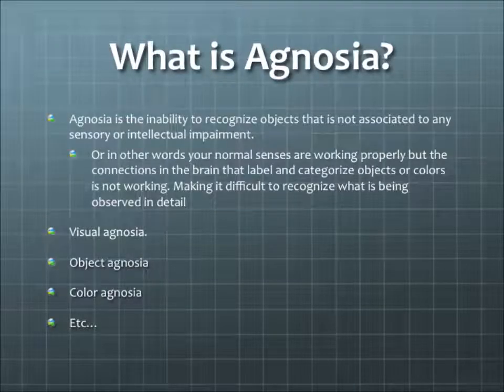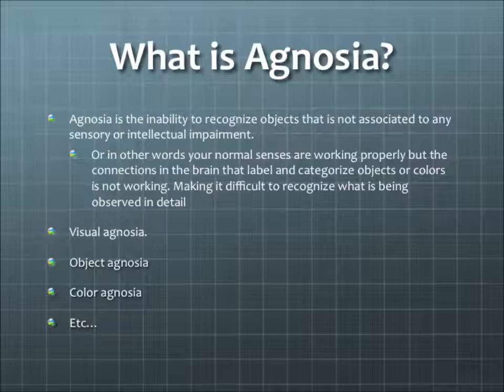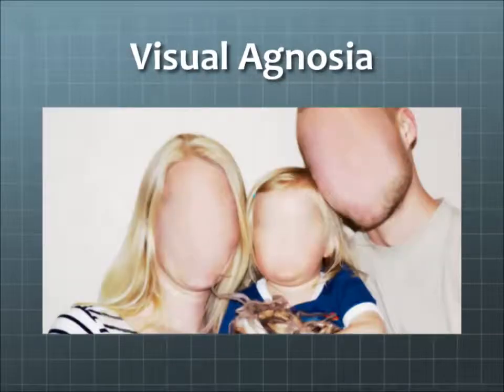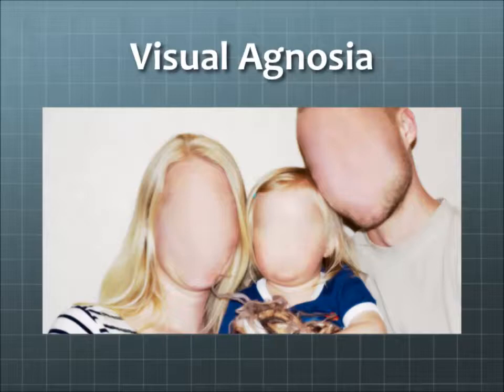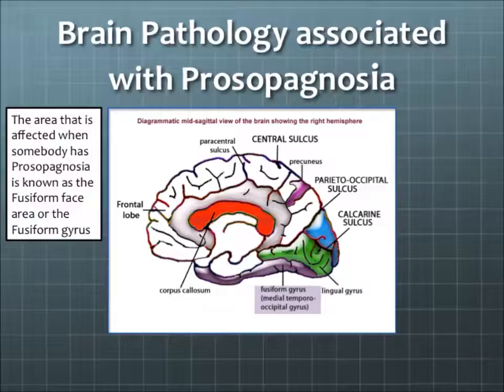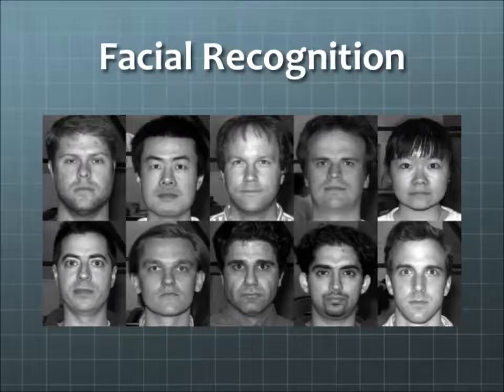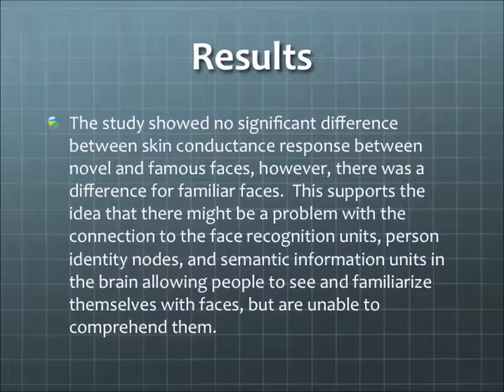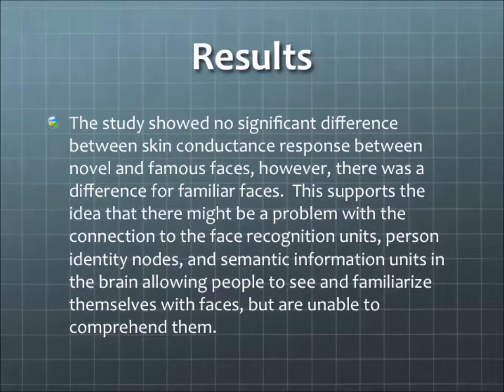Prosopagnosia- Biopsychology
Citation
Bate, S., & Cook, S. (2012). Covert recognition relies on affective valence in developmental prosopagnosia: Evidence from the skin conductance response.Neuropsychology, 26(5), 670-674. doi:10.1037/a0029443